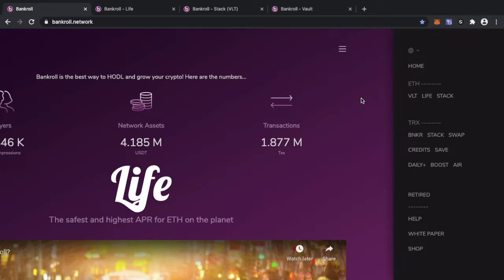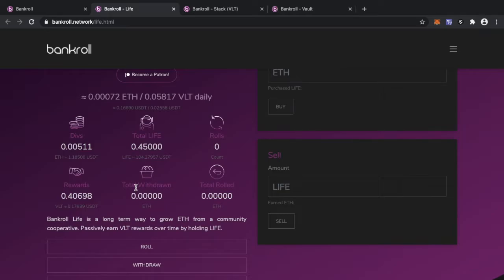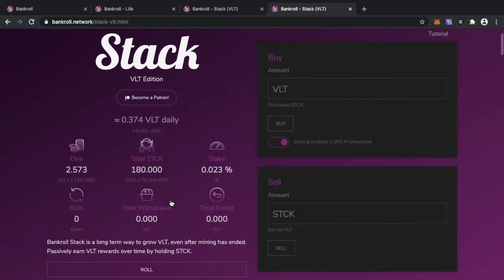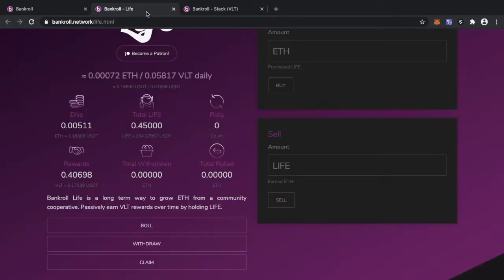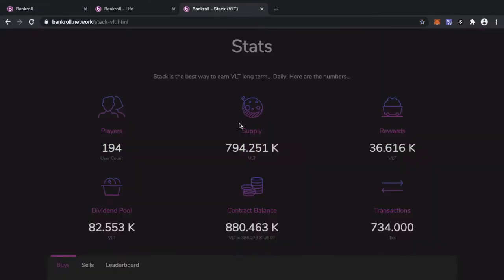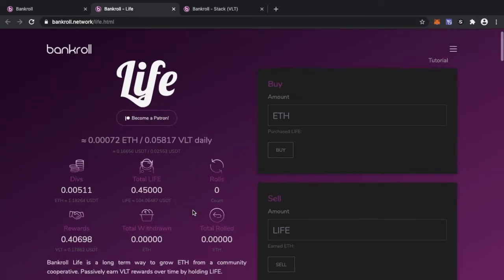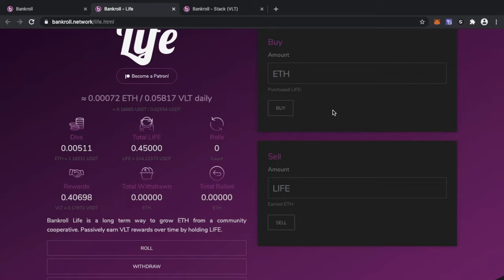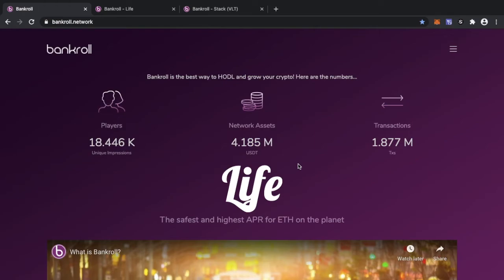GROW YOUR CRYPTO STACK! 💰 Use Bankroll VLT For Maximum Rewards - BEST TIME TO ENTER AND EARN ETH! 💸💸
BANKROLL LIFE IS HERE - Earn ETH Dividends Every MINUTE!!
The safest and highest APR for ETHEREUM on the planet!

Bankroll CREDITS v2 - Earn TRX and BNKR dividends while you HODL!!

BANKROLL DAILY+ - Start Earning Sustainable Returns On Your Investment TODAY!

JOIN Money Token Today! - Crypto Backed Loans
A Blockchain Based Financial Ecosystem

info3DCrypto

BTC - 1Gm5oGzUDHsoS4ZEDDfPSxmam3JmwcbNjj
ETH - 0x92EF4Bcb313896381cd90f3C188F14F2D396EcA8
TRX - TUeLzjjhBGdEgbj8AvFRptHFmV52RCCdAA
LTC - LhgwSmexkur5WCuSkuWeGhUpfDdmgHTw6L